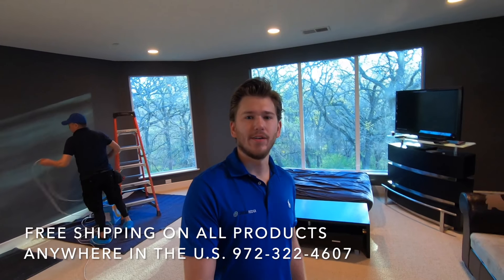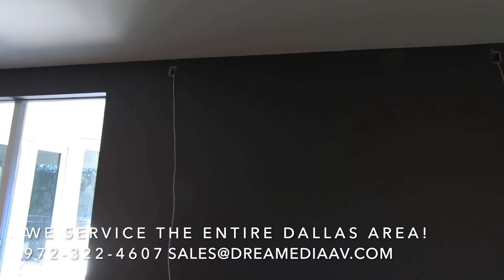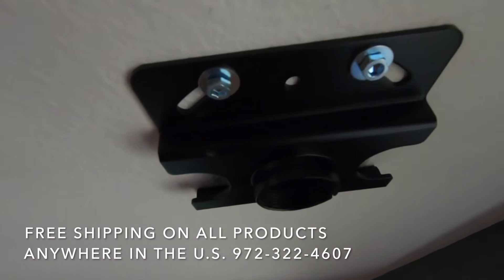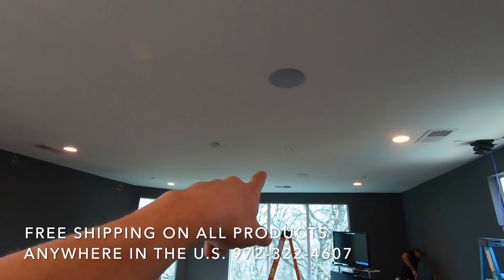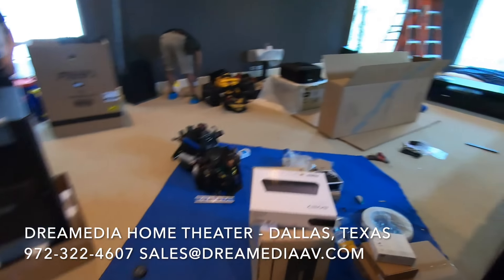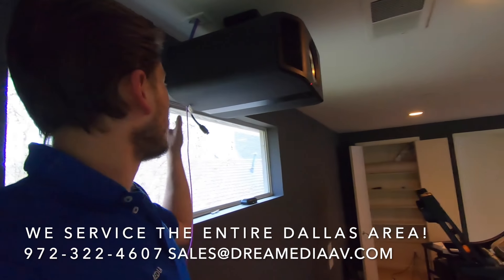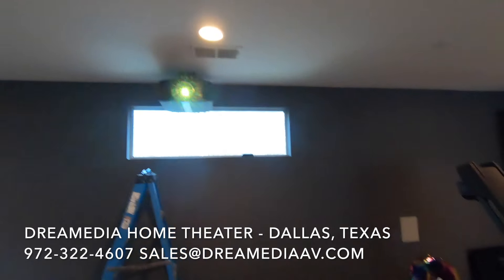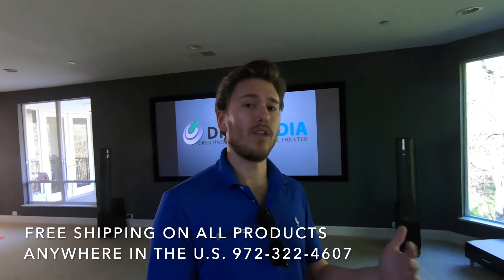FULL Video - MartinLogan ESL 5.3.2 Atmos with JVC RS2000 and SI Black Diamond 133" Cinescope 2.35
This video features FULL Video Martin Logan ESL 5 3 2 Atmos with JVC RS2000 and SI Black Diamond 133"  Cinescope.

PRODUCT INFORMATION:

Screen Innovations 133' 2.35 Cinescope Black Diamond With Fixed Screen

MartinLogan
ElectroMotion ESL X

The ElectroMotion ESL X (EM-ESL X) X features a larger electrostatic transducer and dual woofers, with increased power-handling capabilities. As the flagship model of the ElectroMotion Series, the X establishes a new benchmark for price versus performance.

The ElectroMotion ESL X features a new larger XStat™ electrostatic transducer, with a radiating area over 50in2 larger than the EM-ESL model. Twin 8-inch high-excursion woofers are housed in a non-resonant asymmetrical bass reflex (ported) chamber, in a surprisingly compact enclosure. Woofers have custom engineered high-rigidity paper cones, with extended-throw driver assemblies. Component elements within the EM-ESL X replicate the design and performance of components used on many of MartinLogan’s more expensive loudspeakers, such as custom-wound transformers, air-core coils, large steel laminate inductors, polyester and low DF electrolytic capacitors. Custom 5-way bi-wire binding posts allow for secure wire connections. System Frequency Response is 41–22,000 Hz ±3db. Recommended amplifier power is 20–400 watts per channel. Impedance is rated at 6 ohms (1.6 ohms at 20 kHz); the EM-ESL X is compatible with 4, 6, or 8 ohm rated amplifiers.

A unique XStat™ transducer was developed for the ElectroMotion Series to reduce the gauge thickness of the electrostatic panel's steel stators. The reduced gauge does not alter the performance characteristics of the panel. However, as a natural byproduct of tighter build tolerances, it does increase the visual transparency of the panel. The EM-ESL X's XStat panel is so visually transparent it nearly vanishes when you're sitting and listening.

ElectroMotion ESL C

The powerful EM-ESL C is a high-performance electrostatic center channel loudspeaker. With the exceptional mid-range dynamics of an electrostatic panel, the remarkable details delivered by a Folded Motion Tweeter, and the addition of a newly-designed CenterForce dual woofer system, the most surprising thing about the EM-ESL C isn’t its superior performance. It’s that the EM-ESL C is compact enough to fit easily into today’s most popular A/V furniture. With the EM-ESL C electrostatic center channel loudspeaker, you can match the acoustic signature of your ElectroMotion Series speakers and build a truly astounding home theater system.

ElectroMotion IC

The ElectroMotion® Architectural Series features our award-winning compact Folded Motion® thin film transducer technology, bringing a new standard in acoustical performance to in-wall and in-ceiling applications. Designed for those seeking the world's most articulate and dynamic multi-channel home theater systems, or simply a stealthy 2-channel system, the Architectural Series speakers are voice and timbre matched with one another, as well as the rest of the MartinLogan line of ultra-premium electrostatic and Folded Motion speakers.

MartinLogan ElectroMotion® IW
You may not notice it when you first walk in the room, but as soon as the ElectroMotion IW starts playing you'll never forget its sound. This stealthy MartinLogan in-wall speaker delivers a memorable listening experience practically anywhere in your home, yet its ultra-low profile vanishes neatly into your room's decor without taking up a bit of valuable floor space. Install a pair of these speakers in a kitchen or bedroom for fantastic stereo sound, or use multiple pairs to create a concealed home theater system.

Dynamo 1600X
Dynamo 1600X
Product Highlights

15-inch inverted surround poly cone woofer
1,800 Watts (peak) amplifier
Sealed non-resonant cabinet
Digital control system via smartphone app
Anthem Room Correction (ARC®) via smartphone app or PC
Robust connection options, including XLR, RCA, and speaker level inputs; 12V Trigger
Configurable front or down-firing design
SWT-X Wireless Receiver & Transmitter (sold separately)

JVC RS2000 NX7